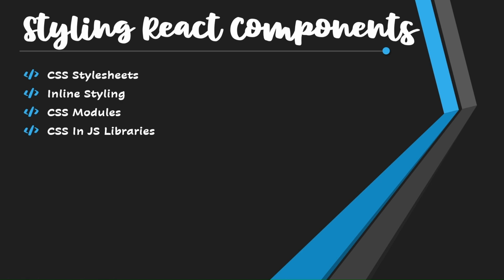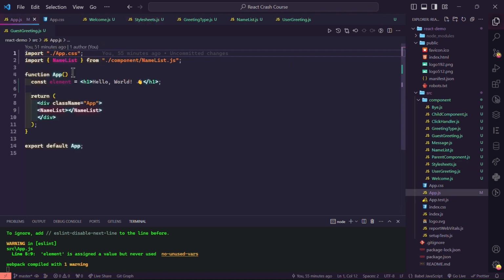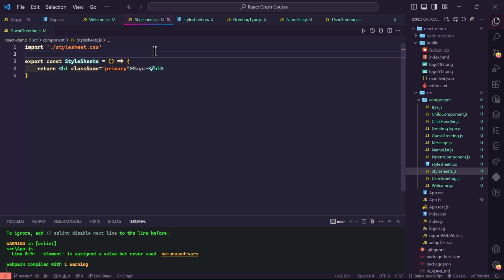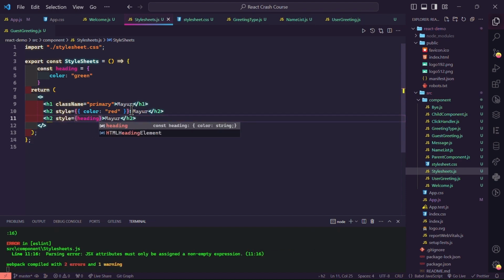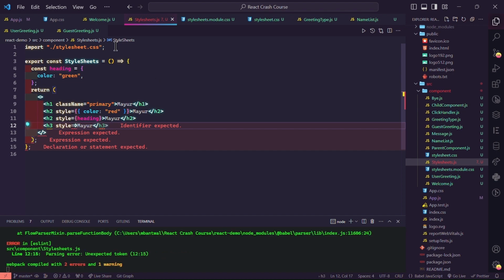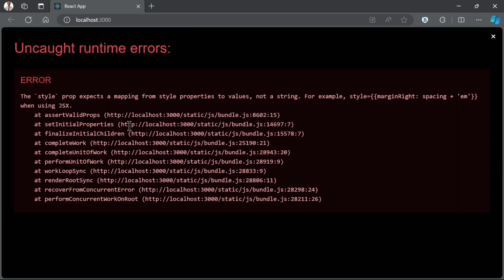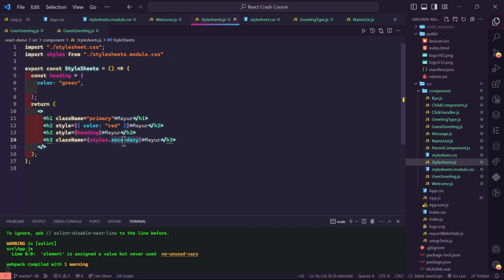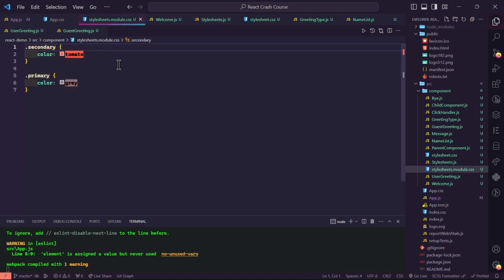🌐 React Fundamentals Crash Course: Episode 19 - Styling React Components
Welcome to Episode 19 of our React Fundamentals Crash Course! In this episode, we delve into the world of styling React components, exploring various techniques and best practices for applying styles to your React applications.

🔗 GitHub Code:
Explore the code examples and resources covered in this episode on GitHub